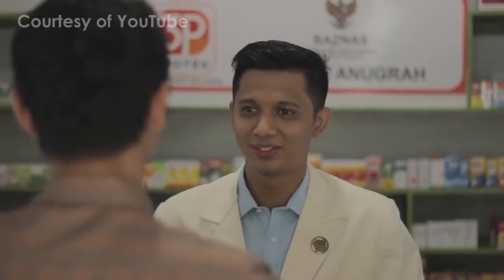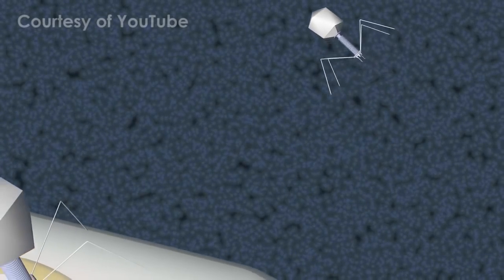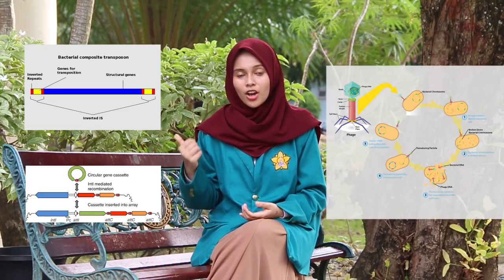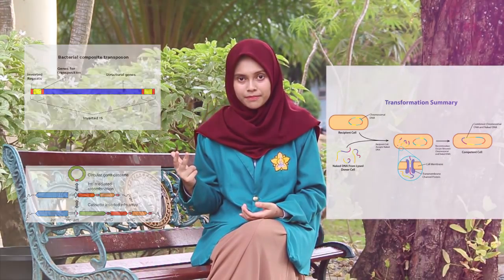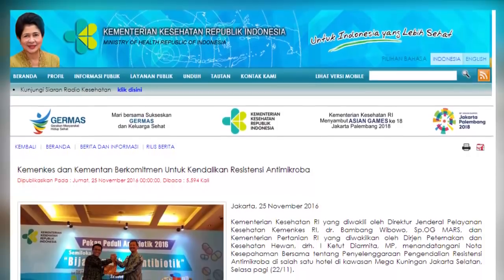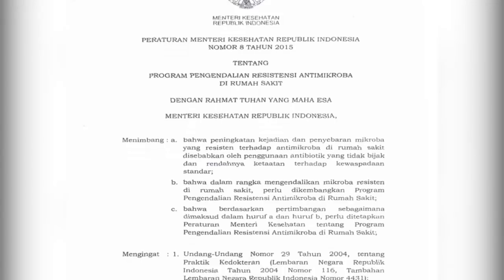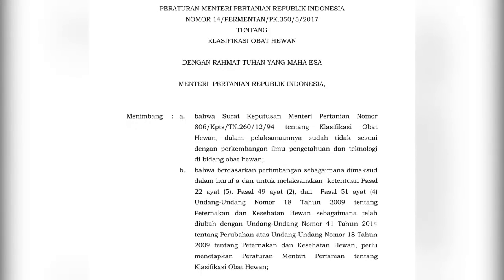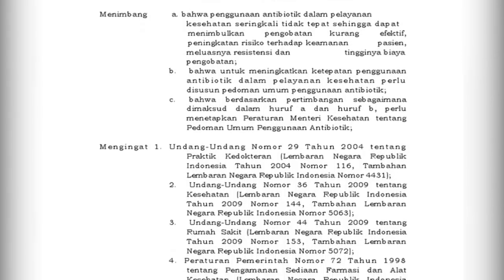MAWAPRES of Universitas Syiah Kuala 2018 - Intan Chaharunia Mulya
Title : Analysis of Antibiotic Resistence Control Implementation in Indonesia using the One Health Approach in order to Achieve the Sustainable Development Goals (SDGs) by 2030.